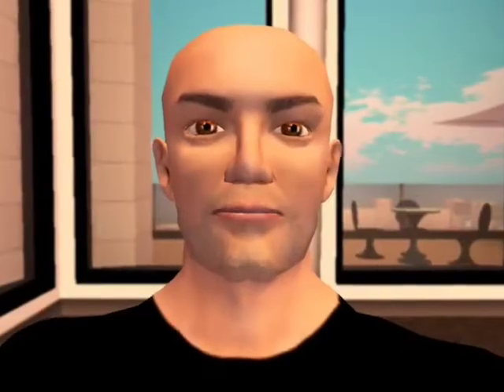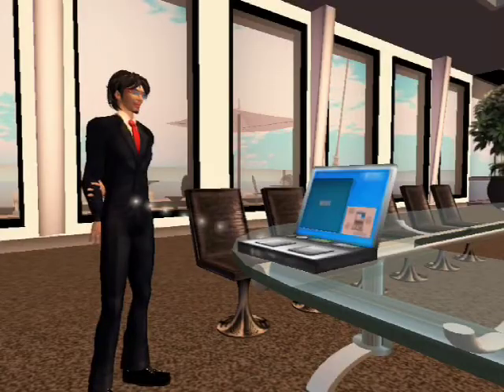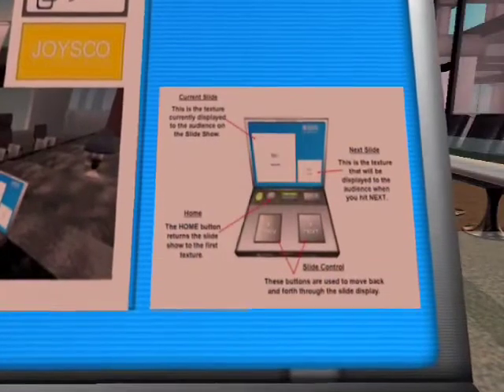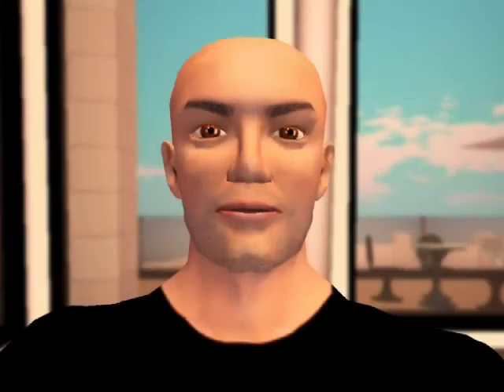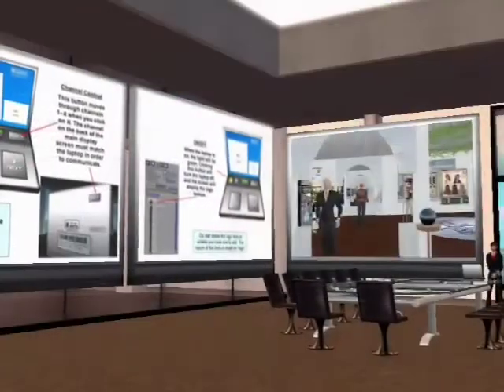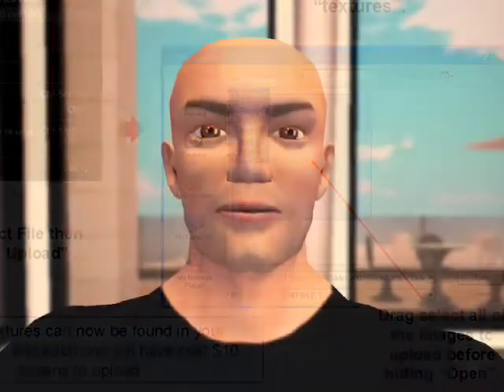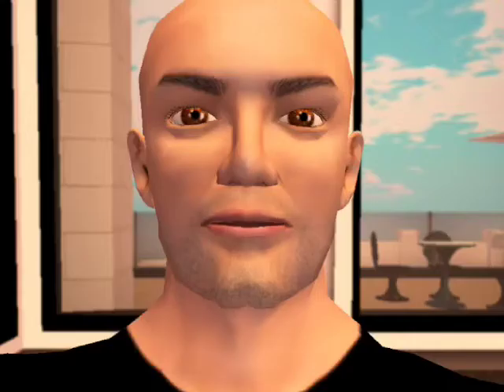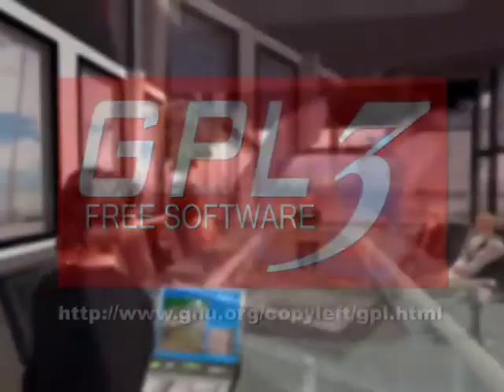How to Use Zebra Presenter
Got your free, open source copy of Zebra Presenter, the professional presentation and productivity suite for Second Life? This video walks you through how to use it, and make your presentations look fantastic!